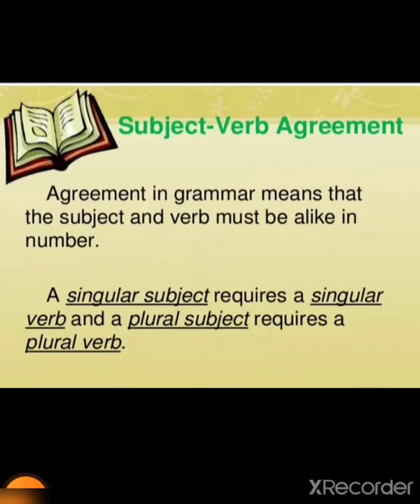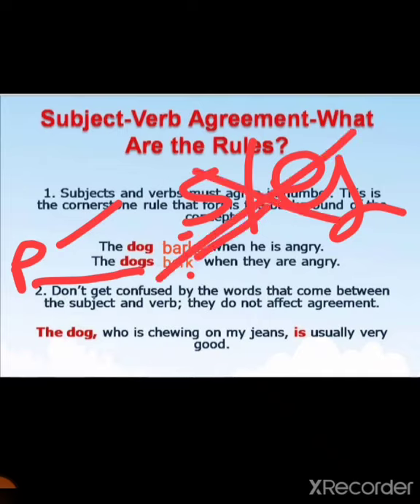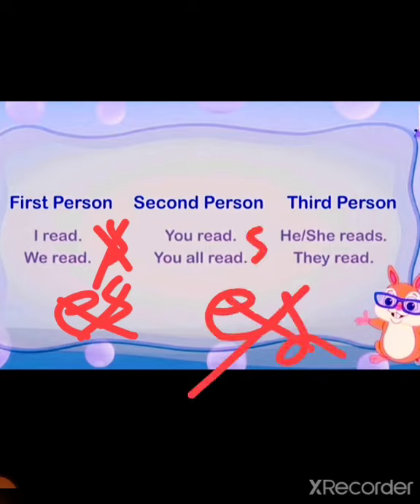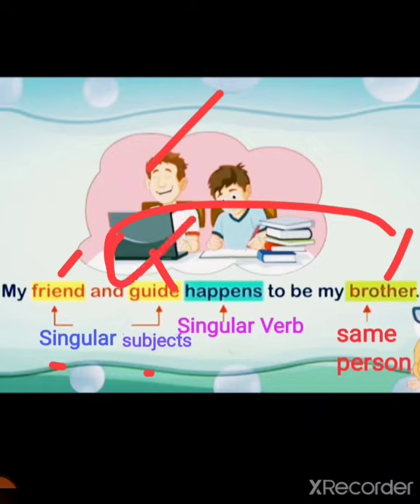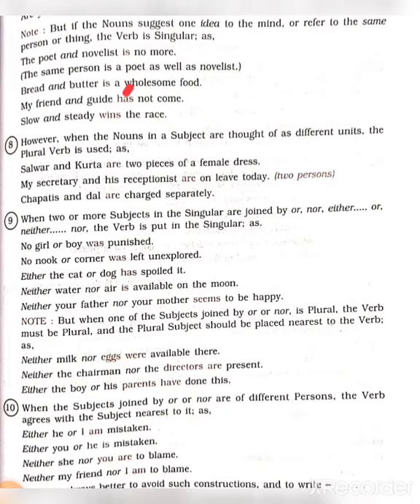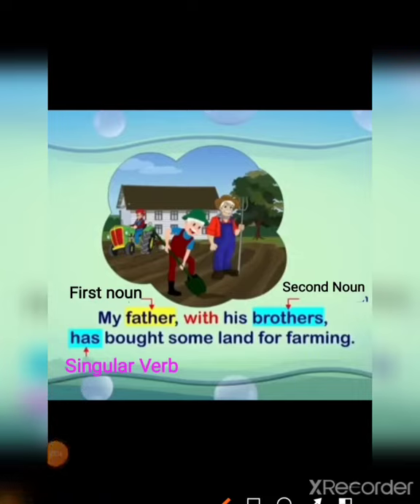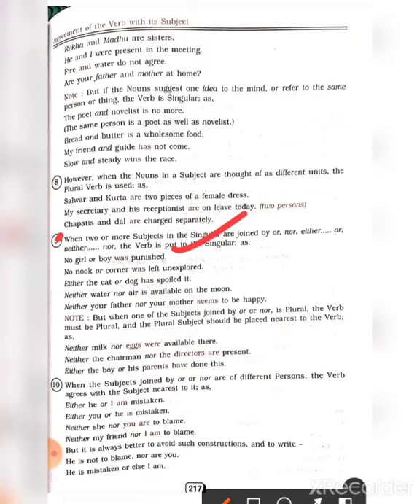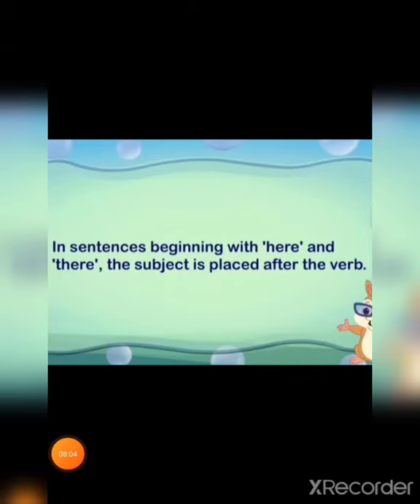Subject Verb Agreement class 7 (part 1)